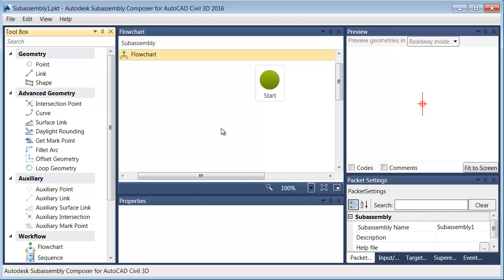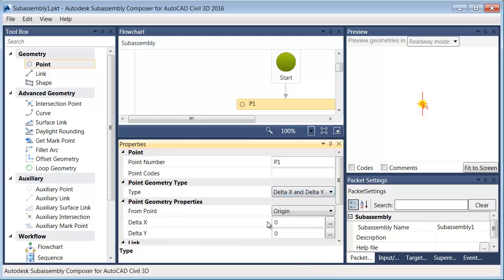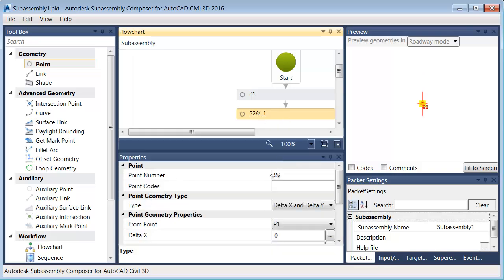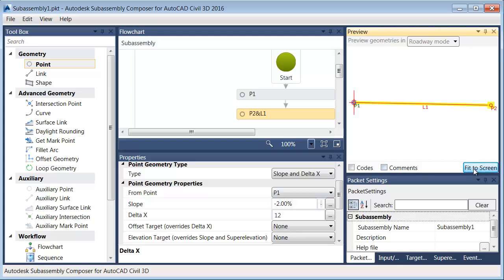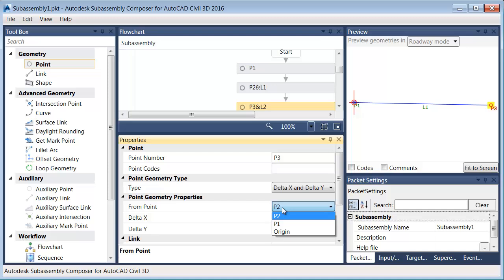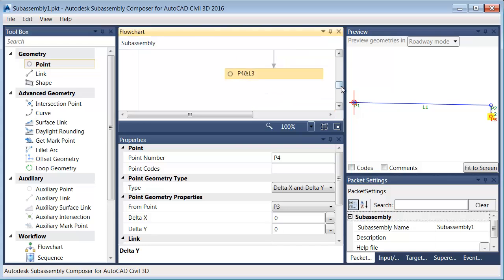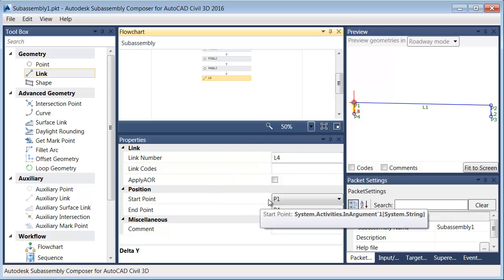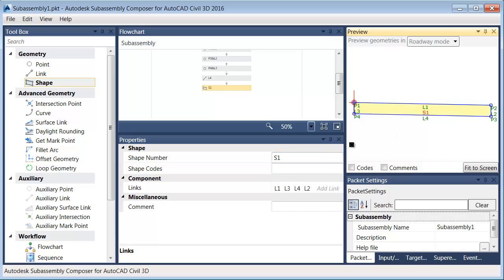Subassembly Composer Pt. 2 - Creating Parts Using Points Links & Shapes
This recording is part of a "quick start" series designed to help you get up and running using Subassembly Composer.  Subassembly Composer is an application that is included with your Civil 3D installation.  Using Subassembly Composer you can easily create custom subassembly parts for use in a Civil 3D corridor model.  In this session we'll learn how to create parts using points links and shapes.